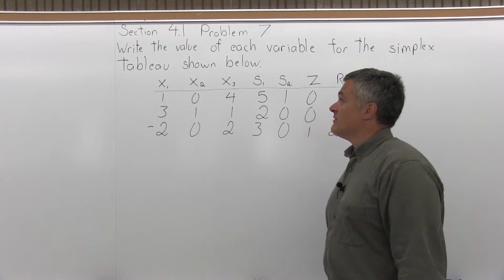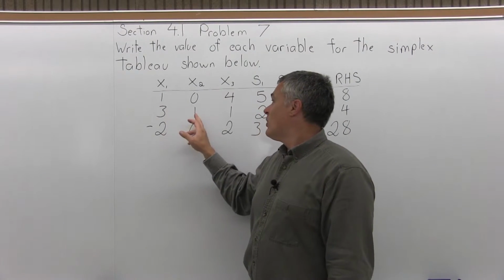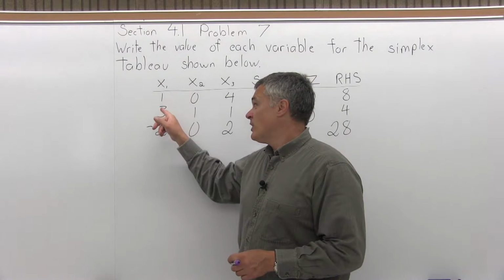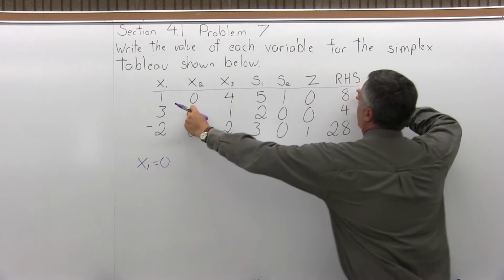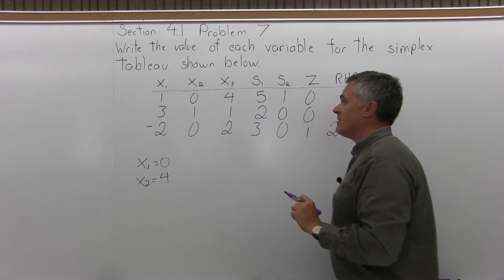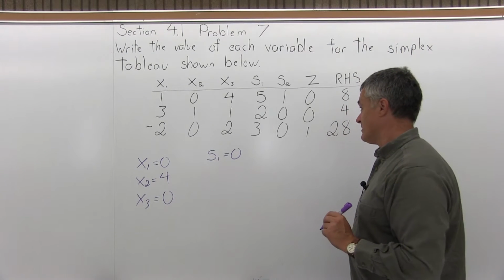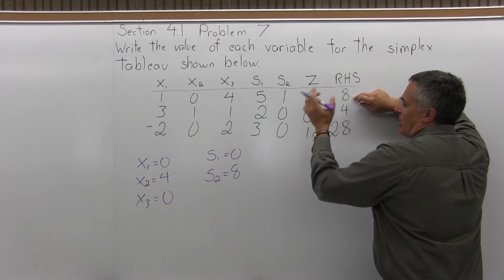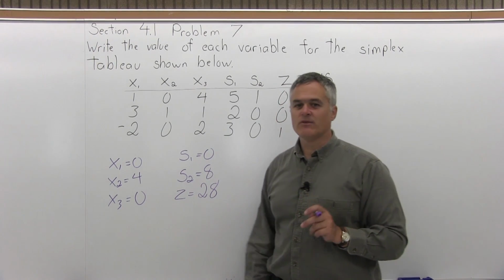MTH 131 Section 4.1 Problem 7 - Mathematics with Dan Avedikian